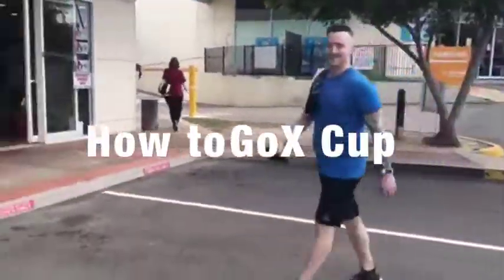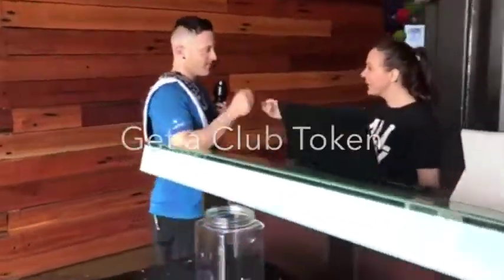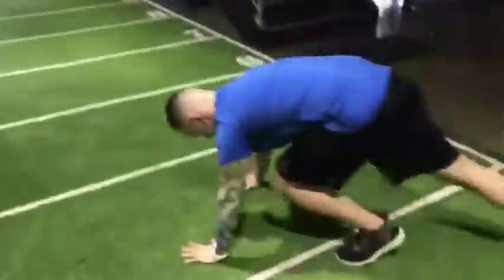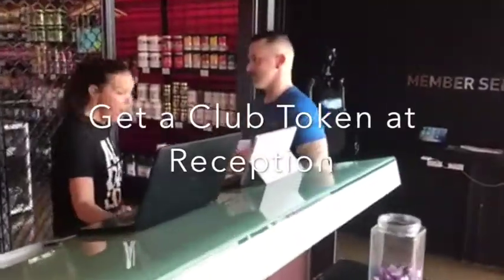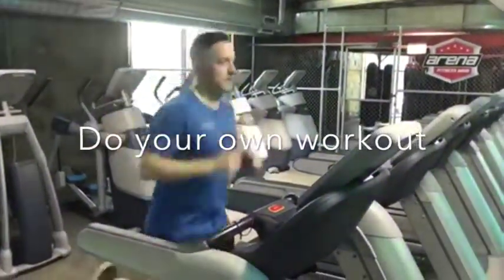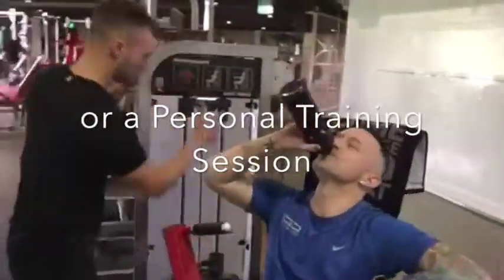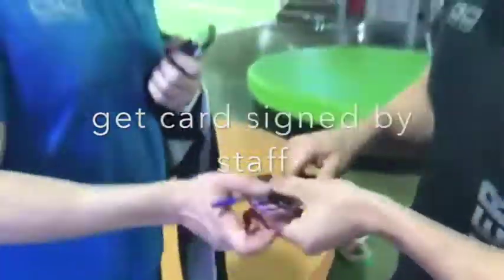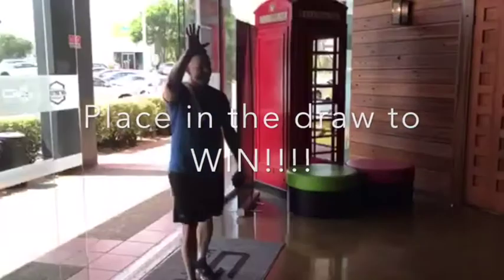How to GoX Cup